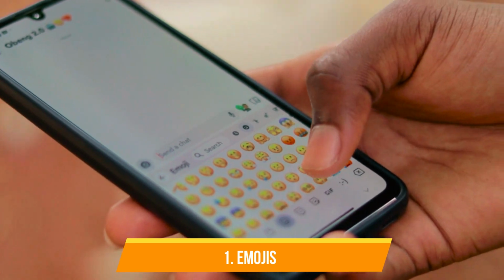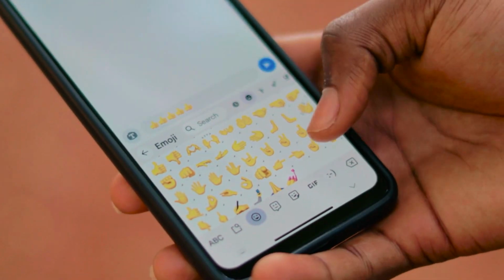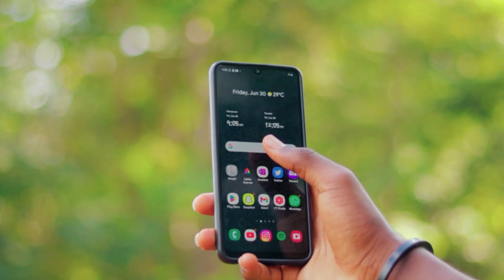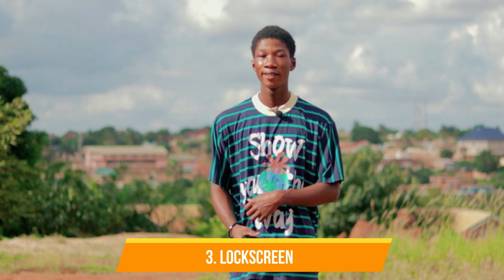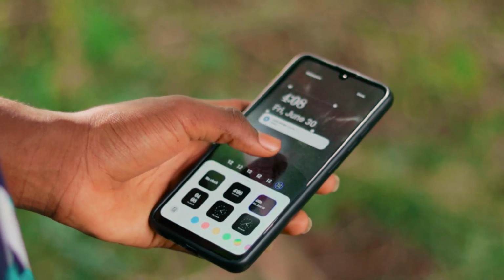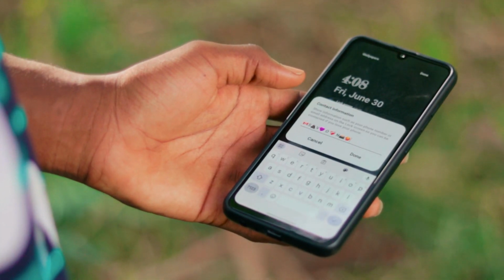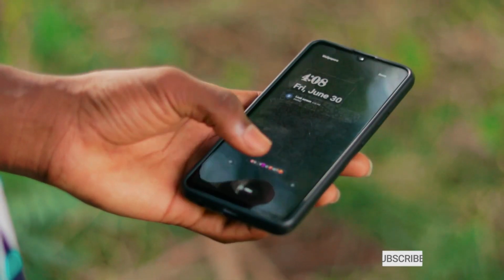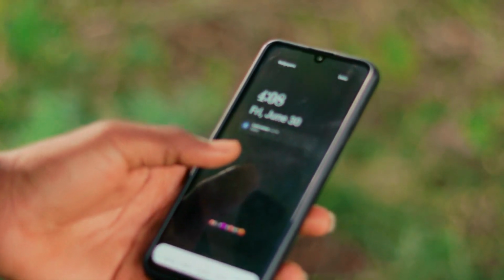How to Fully Customize your Android Phone!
In today's video I'm going to show you how to customize your android phone like a pro.If you want the best customizations your phone should be on the Android 13 update!!!
If you enjoy the video make sure you LIKE and SUBSCRIBE  and also comment 🔥🔥🔥if you enjoy this new style.I'm going to list the apps that I use down in the description ↓↓